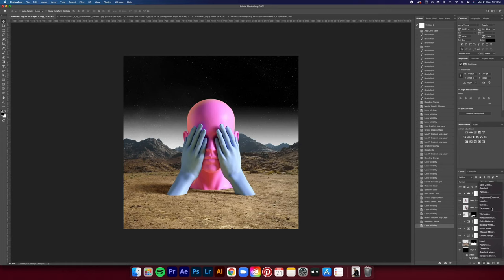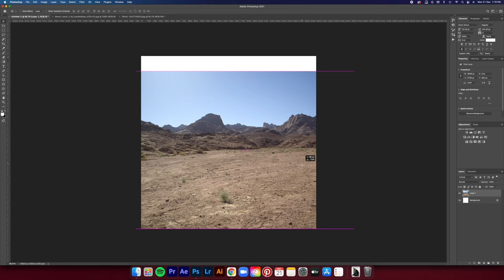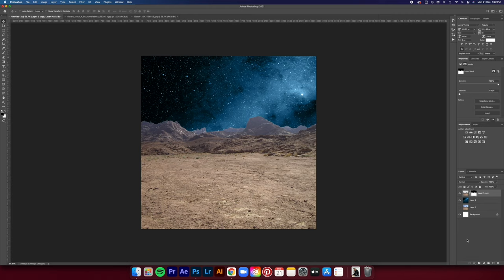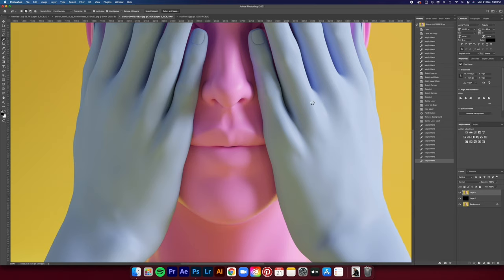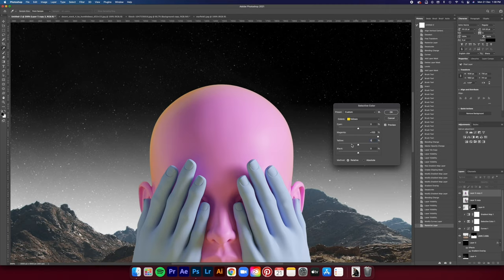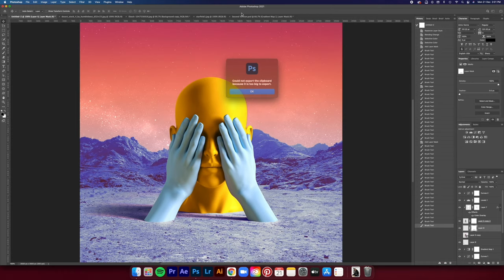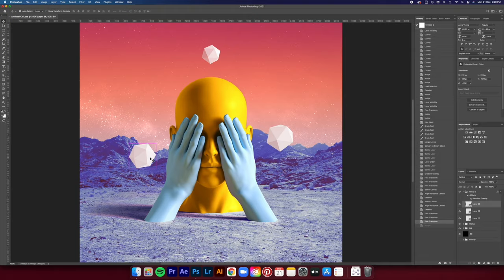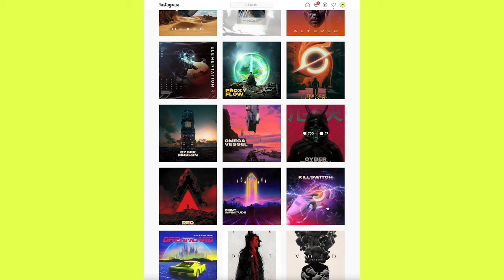Designing an Album Artwork During Lockdown 2020 WFH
A design process of how I usually create a sci-fi themed album artwork. Took me an hour or so to finish it which is pretty dope 😎